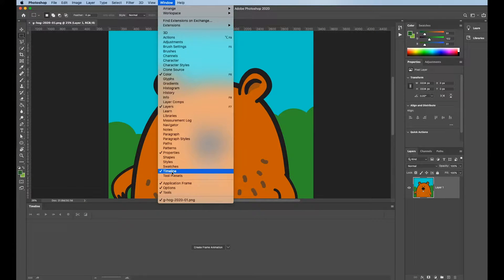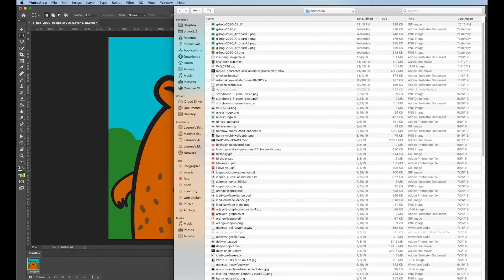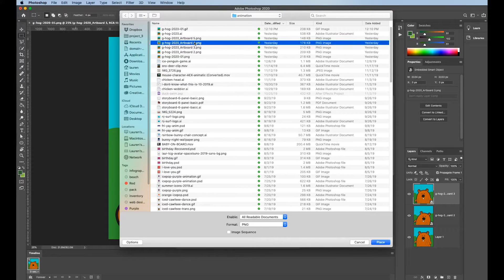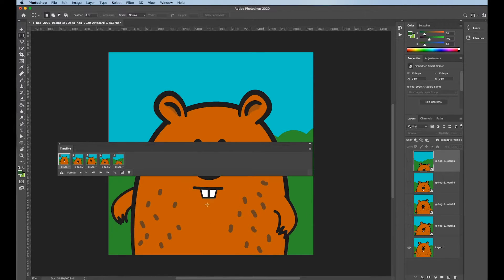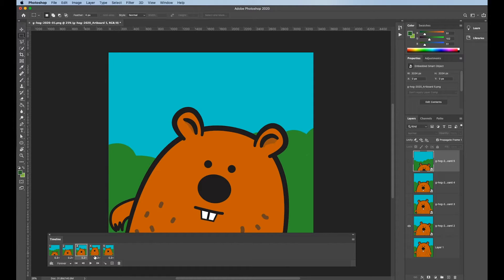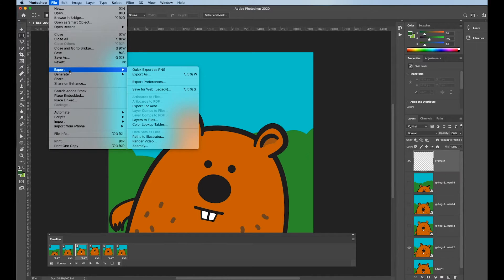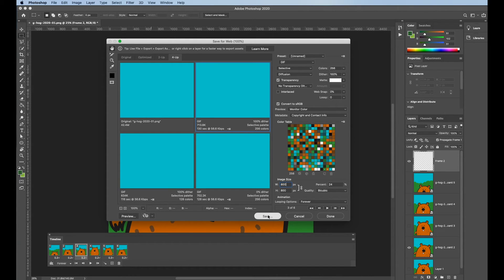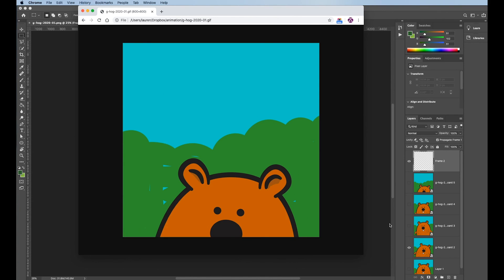Animated GIF - Using Photoshop Timeline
How to use timeline to create very basic frame animation.